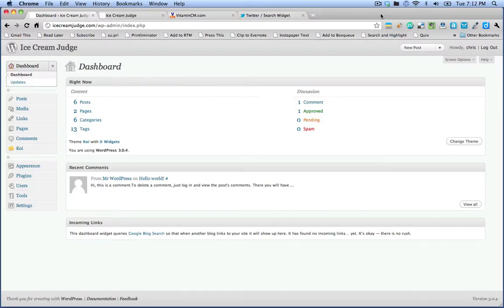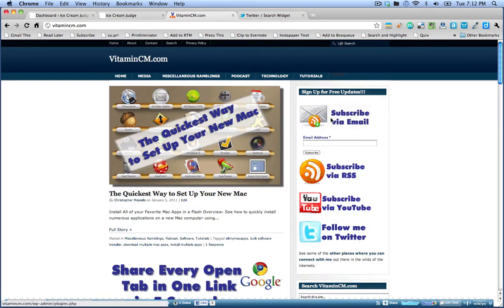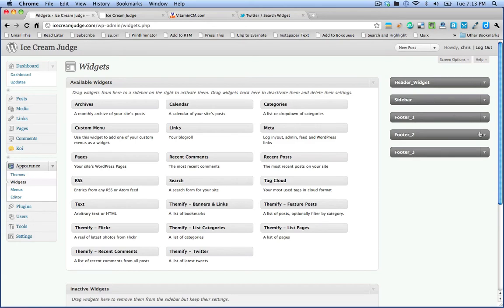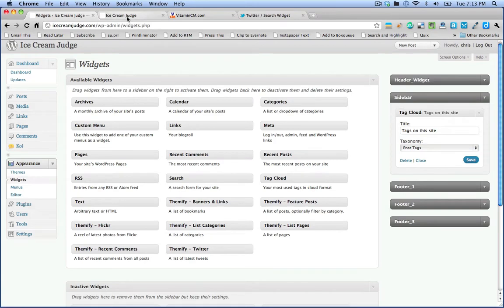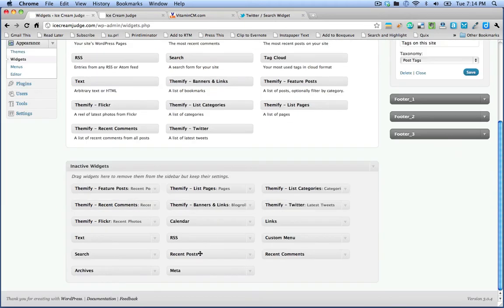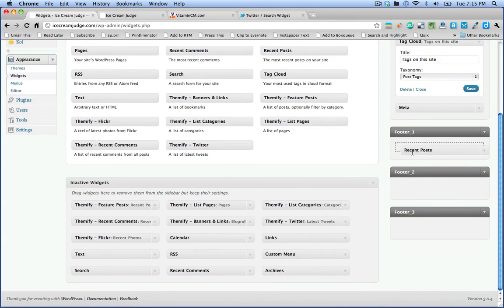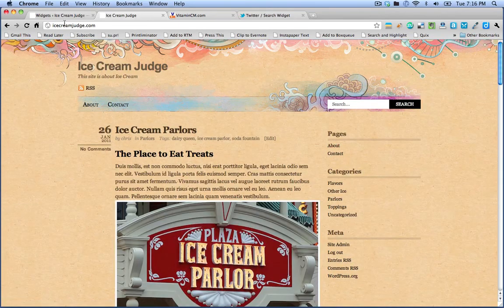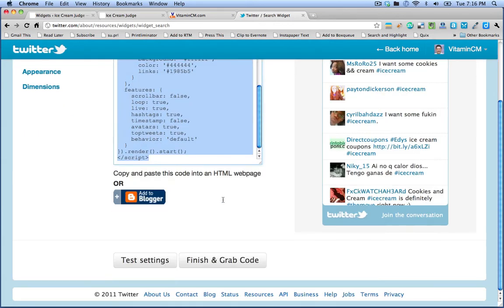Adding Widgets to your WordPress Blog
This video shows all of the steps in the process of Adding Widgets to your WordPress Blog. This video accompanies the step-by-step Ebook; WordPress: From Beginner to Expert.